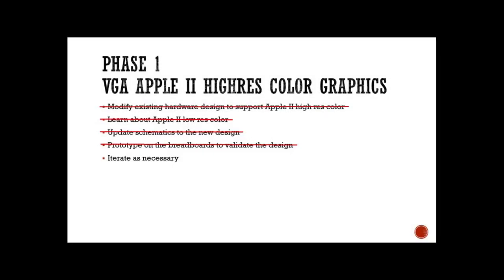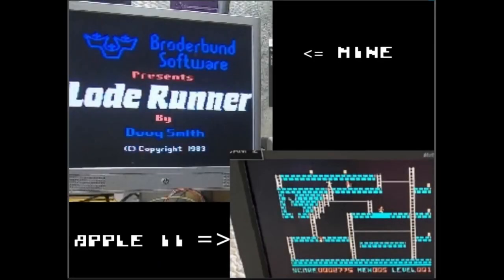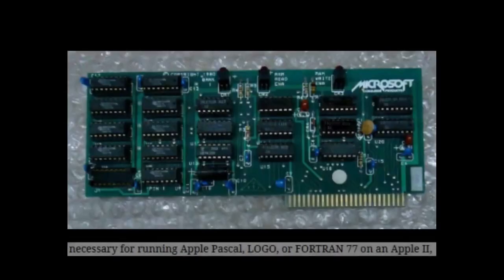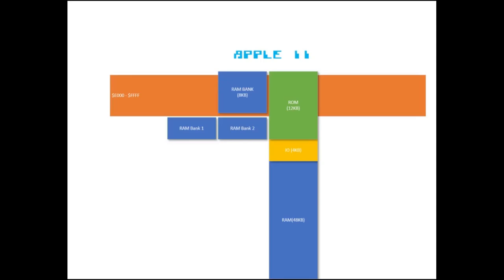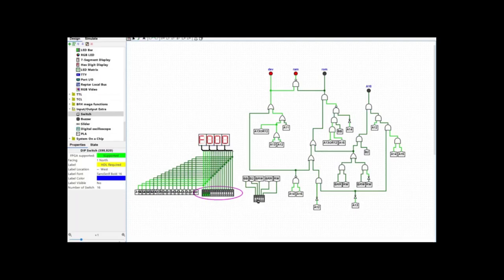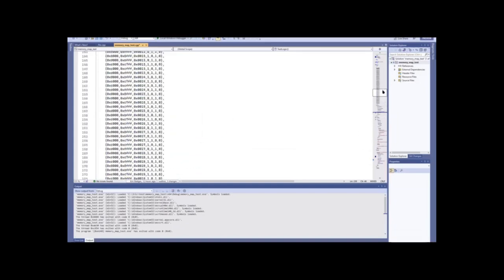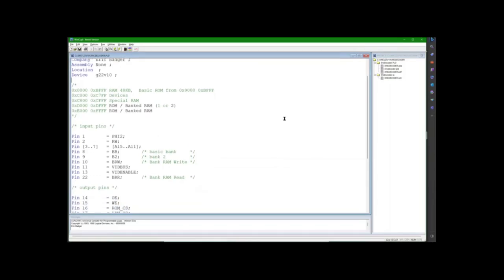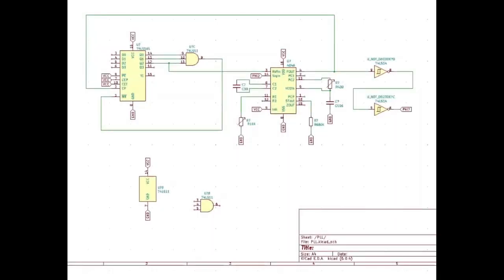Porting Ultima IV to my 3RIC 6502 homebrew computer: Apple II language card and banking challenge.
Welcome to another episode of my series on porting the Apple II version of Ultima IV to my 3RIC homebrew computer system. The 3RIC is a custom-built computer that I created from scratch breadboards. In this video, I will share with you how I designed the Apple II language card and banking functionality for my 3RIC. The language card was a hardware expansion that added 16KB of RAM to the Apple II and Apple II+, enabling more complex programs and games. I will show you how the language card works, how it uses soft switches and RAM banking, and how Ultima IV uses it to store map tile data. I will also show you how I modified my memory map and MS Basic to fit the language card emulation. This is a challenging and exciting project that requires a lot of creativity and problem-solving skills. I’m doing this project as a hobby and as a way to learn more about retro gaming and computer architecture. I hope you will enjoy following my journey and maybe get inspired to create your own homebrew computer or port your favorite retro game. I would love to hear your feedback and suggestions.